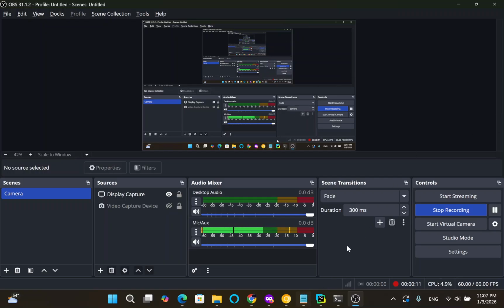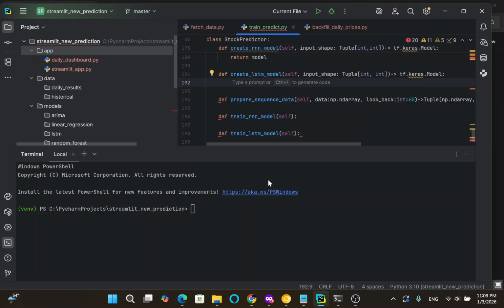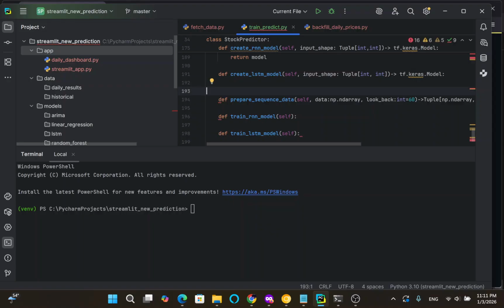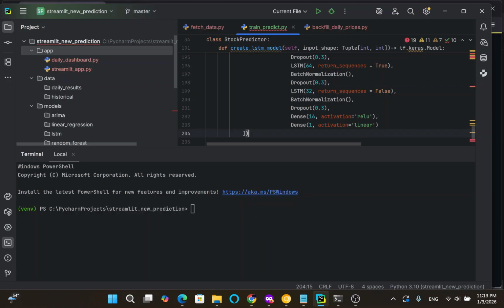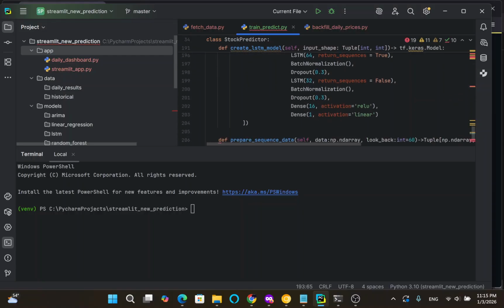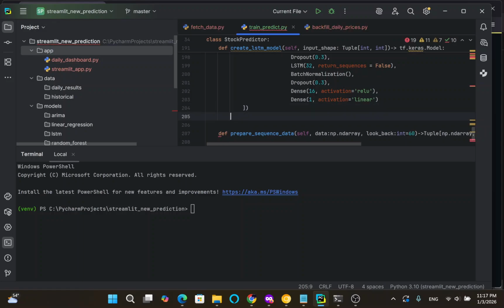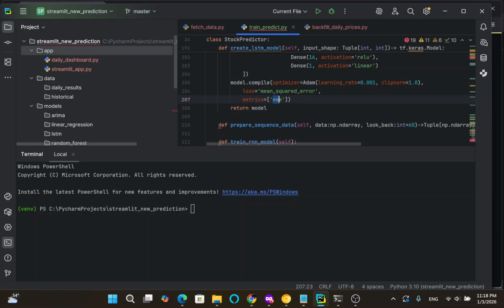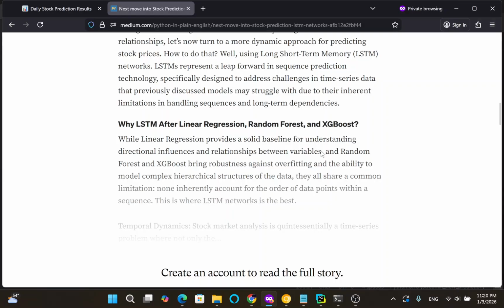Automated system Episode 22 create LSTM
In this video we will create a method for LSTM model: How it is supposed to work, what parameters are going to be included in the model prediction work, what will be the depth of calculations and a lot more.
End result will be returning the method, configured to be reusable in other files/parts of the application